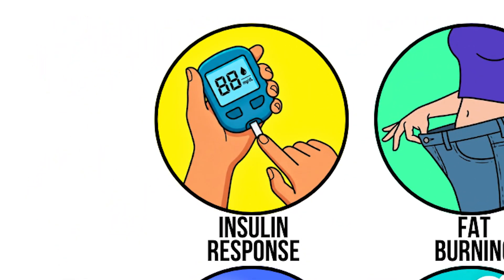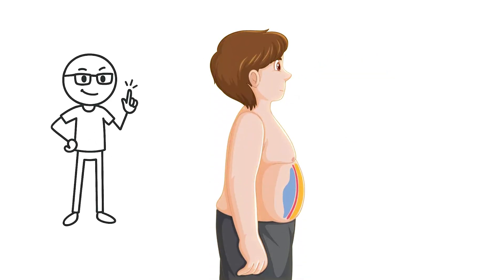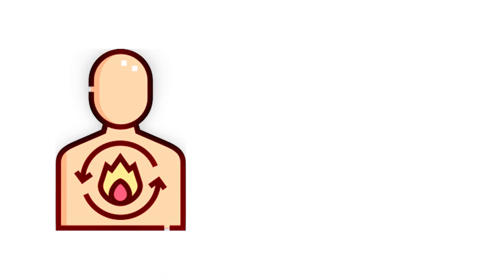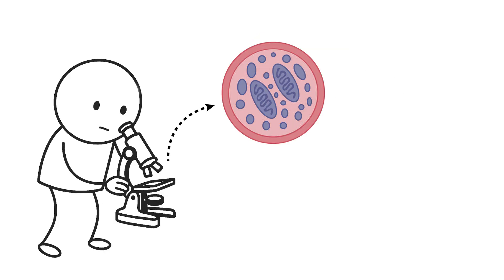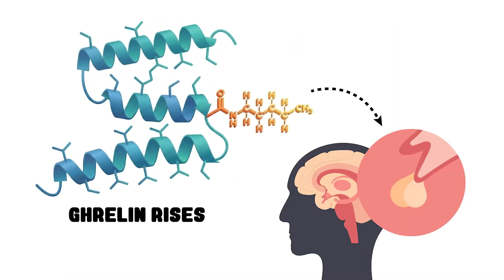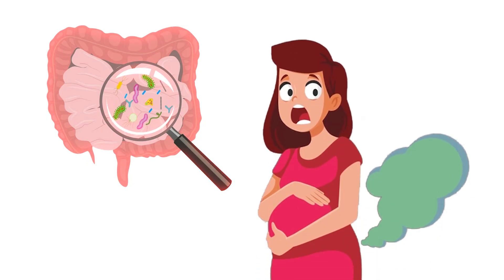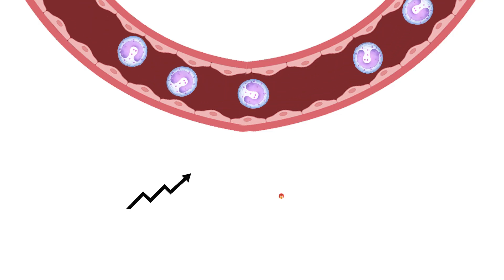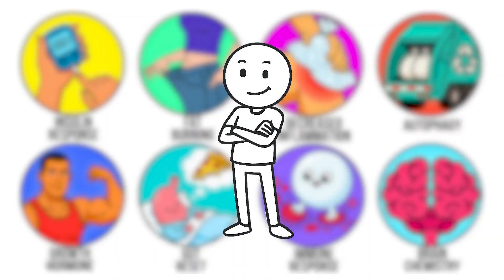Every Unexpected Thing Your Body Does When You Skip Eating for 24 Hours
What actually happens inside your body when you stop eating for 24 hours? This video breaks down every unexpected change that takes place during a full day fast, from blood sugar stabilizing and insulin dropping, to inflammation changes, autophagy, digestive rest, and even changes in hormones and brain chemistry.

You’ll learn how your metabolism changes fuel sources, why hunger comes in waves, why your focus gets sharper, and what’s really going on behind the scenes when your body runs out of food.

If you’ve ever wondered why a single day without eating can change almost everything in your body, this video explains it in simple, science-backed terms.